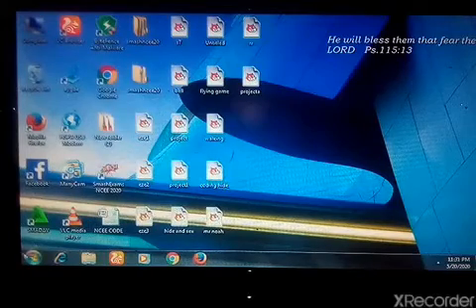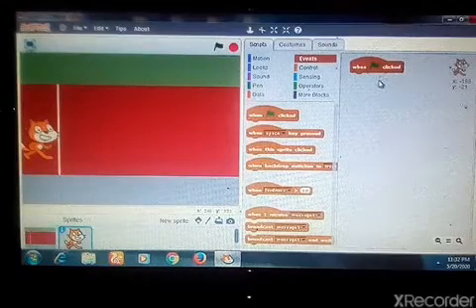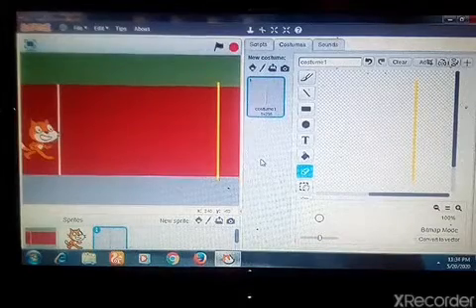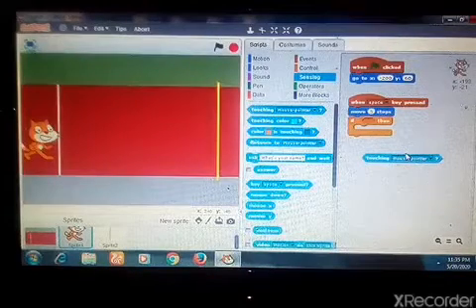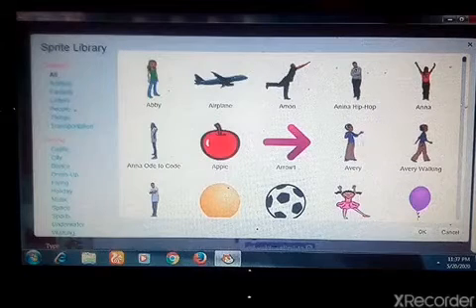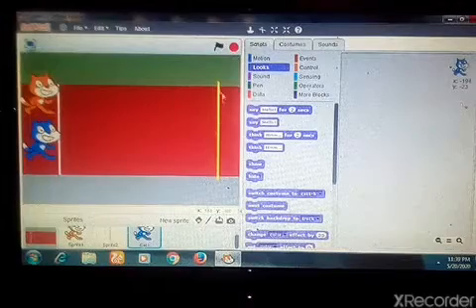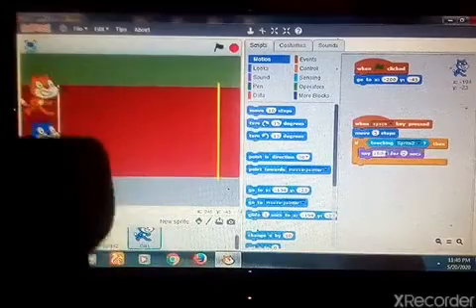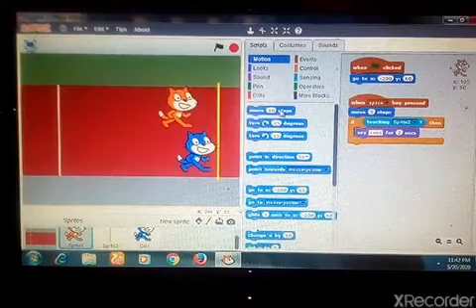Coding on track and field game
Welcome to Noah's channel.

I will instruct you on how to create, build, code and develop your game using scratch.